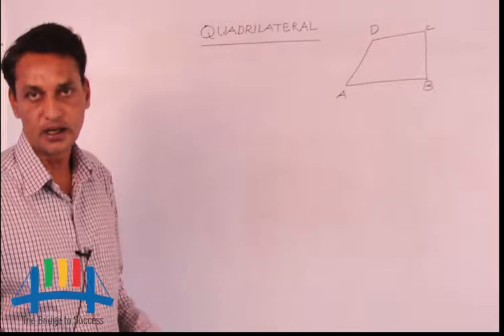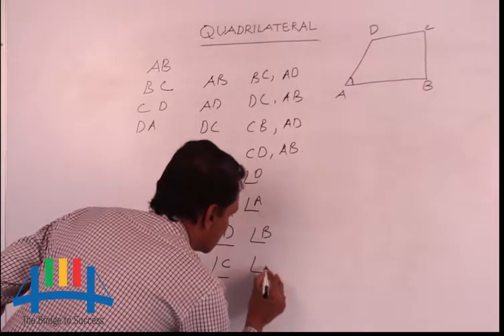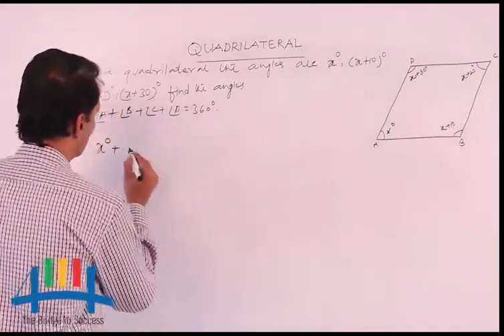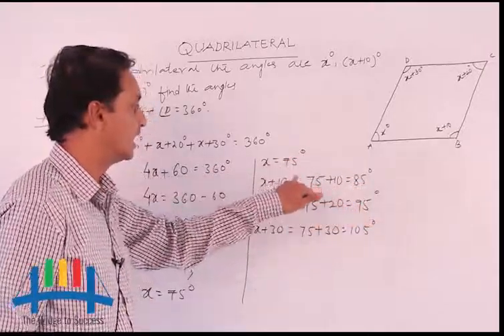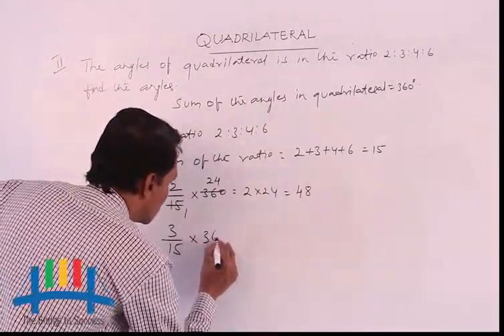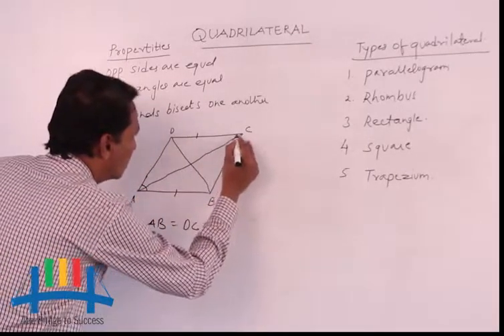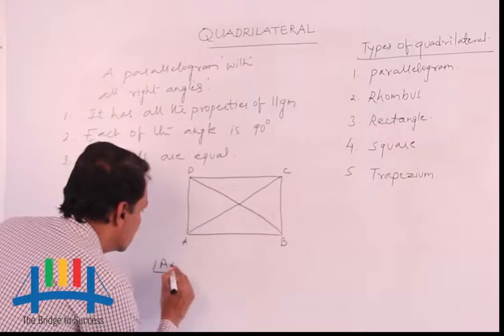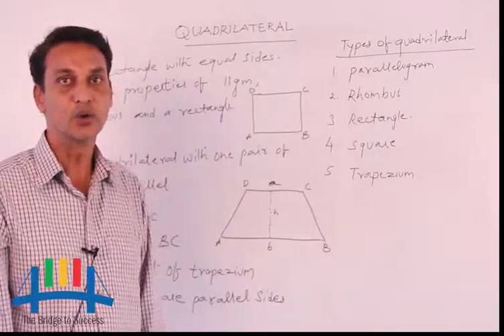Quadrilaterals (mathematics class 7,8,9,10)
This video covers the mathematical concept of Quadrilaterals